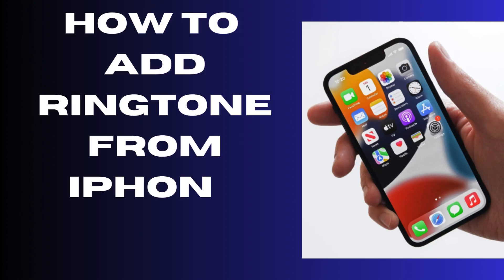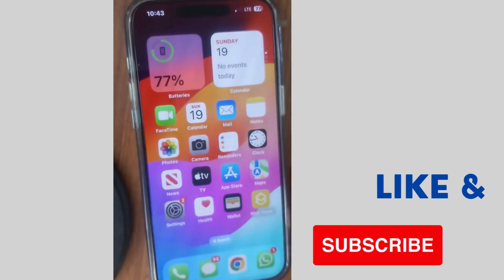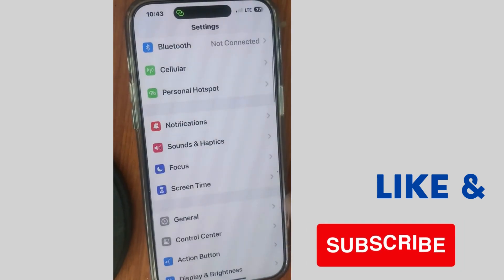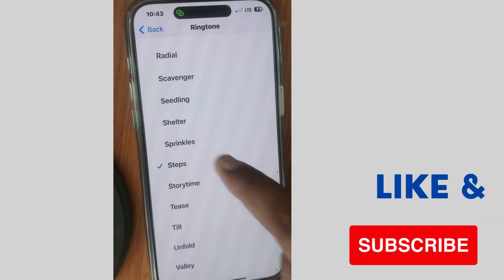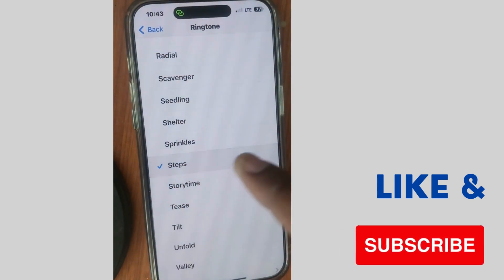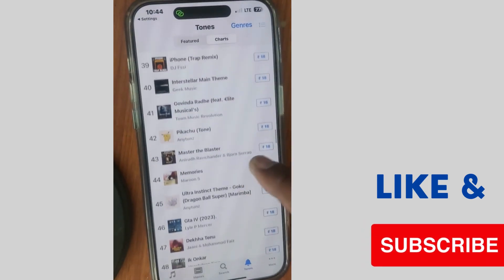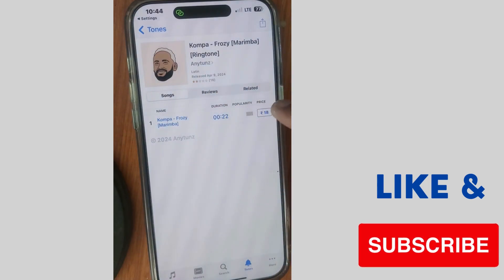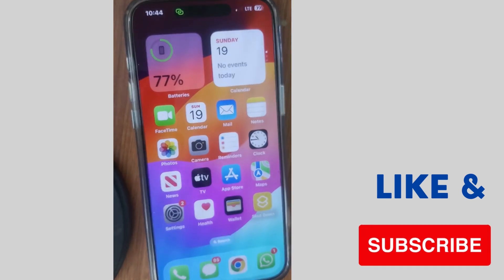Change Ringtone from iPhone Tone Store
How to Change Ringtone from iPhone Tone Store. How to add new ringtone on iPhone 15